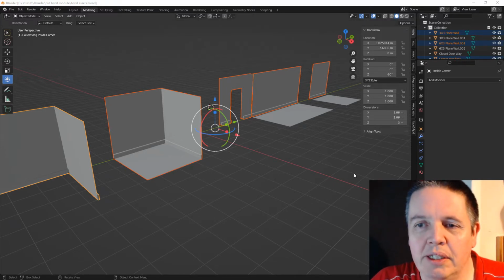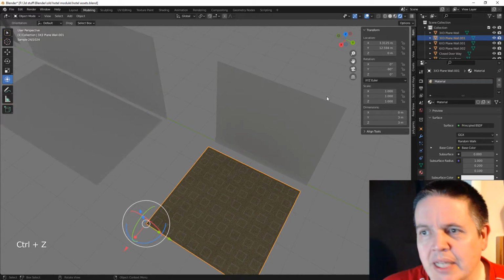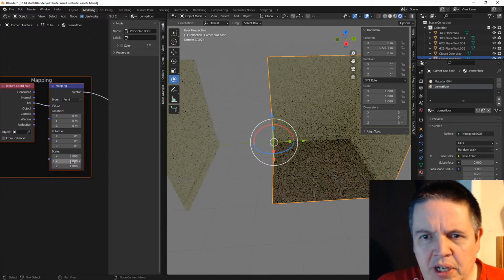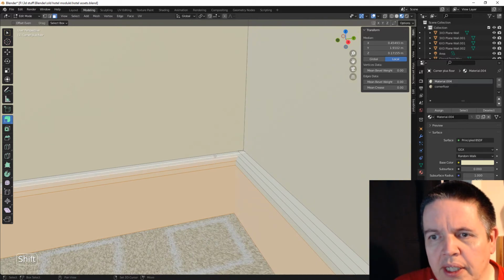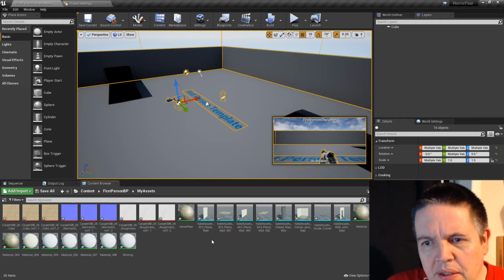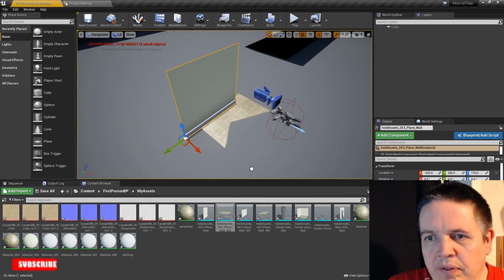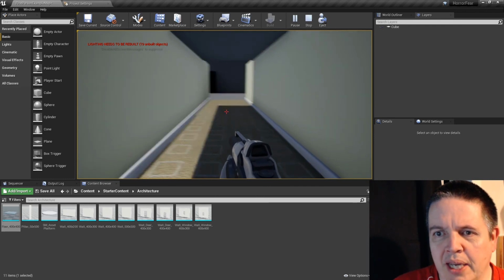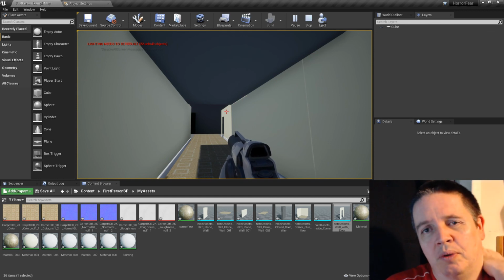Devlog #2 - Material and Import to Unreal for testing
Hey everyone, hope you are having a great day.

I have used for the carpet material and modern colours for the wall. Let's have a little test to see how we put the floor and walls together.

Can I get through the doorway, watch to find out.